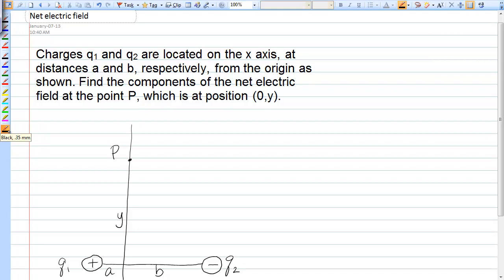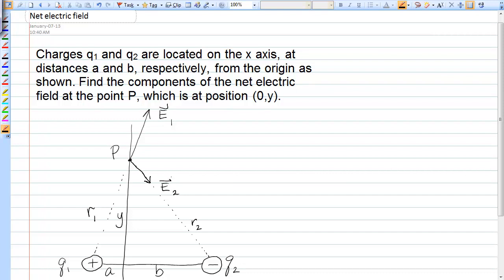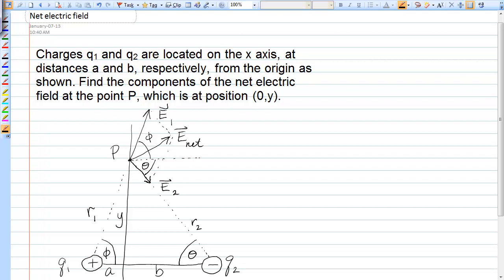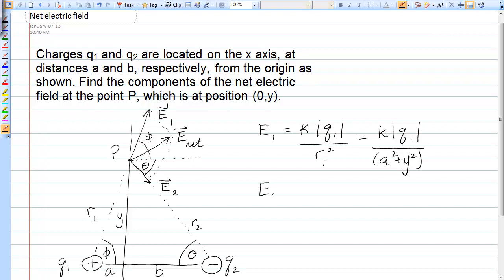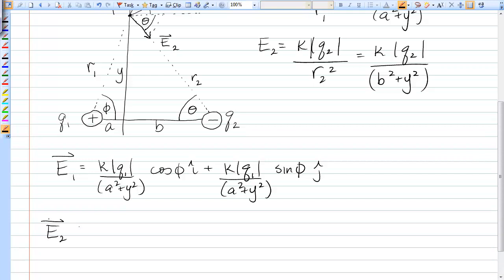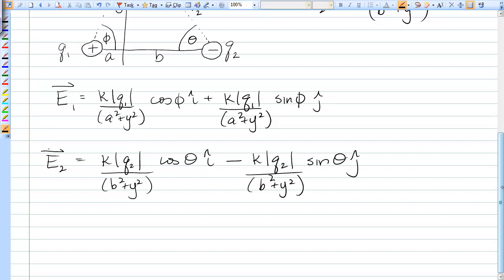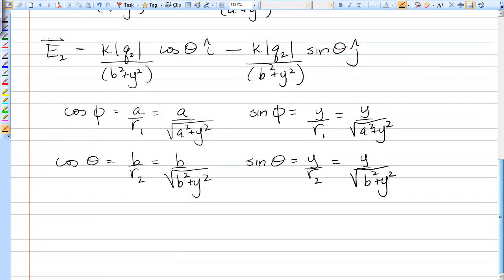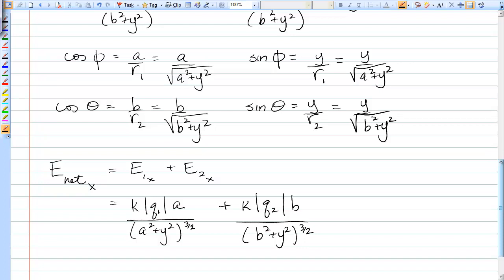Net electric field due to 2 point charges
Calculate the net electric field due to 2 point charges